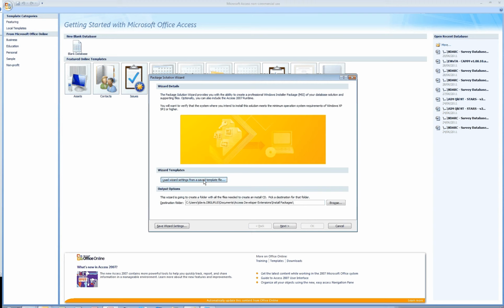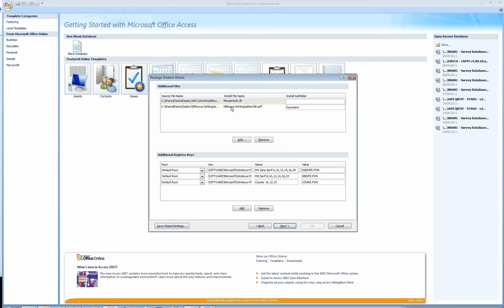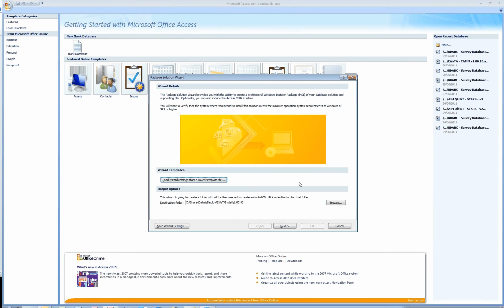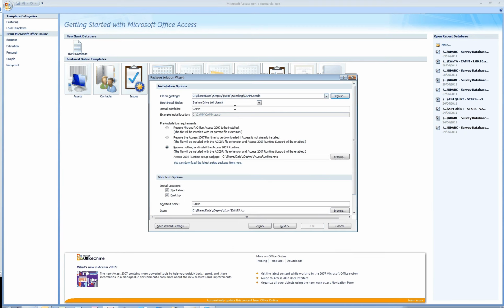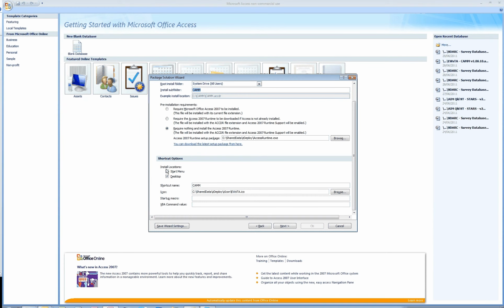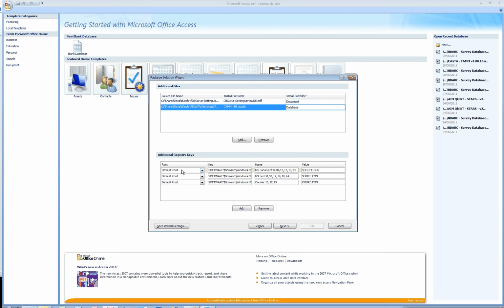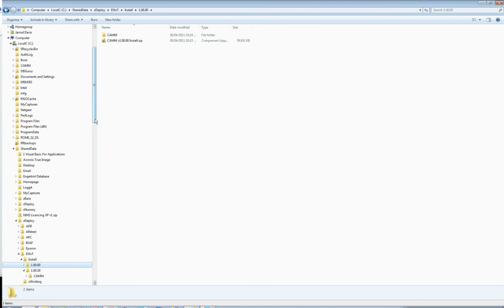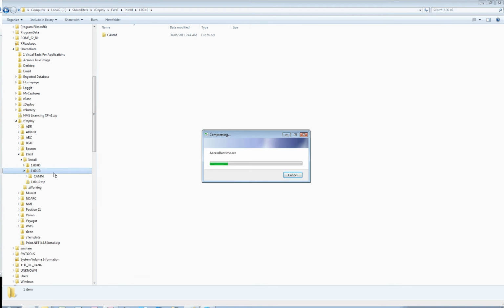2. DBGurus - Info - Creating an Installer for MS Access.avi